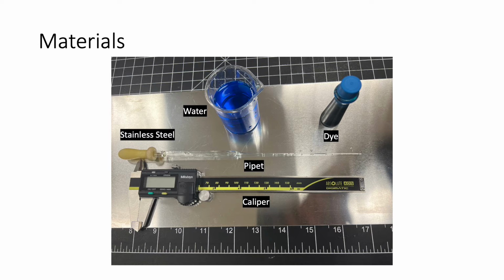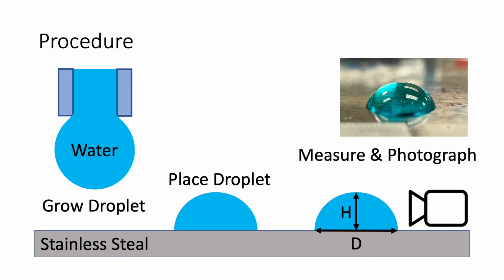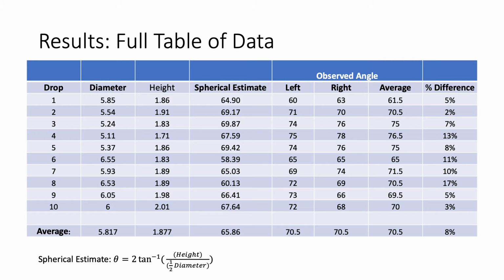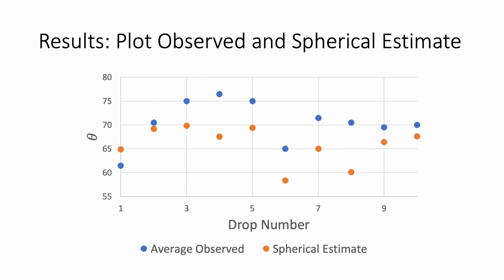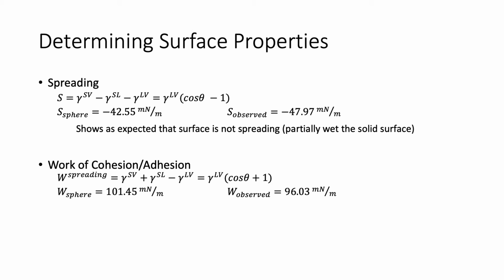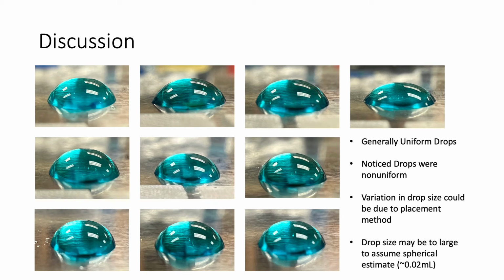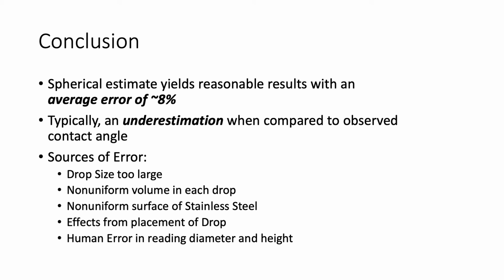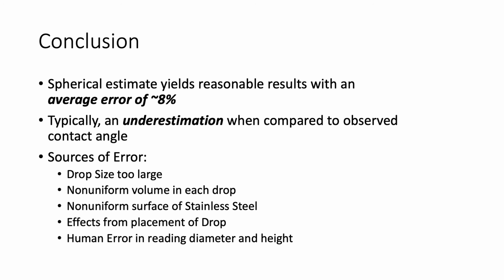Comparison of Observed and Spherical Approximation of Contact Angle on a Stainless Steal Surface